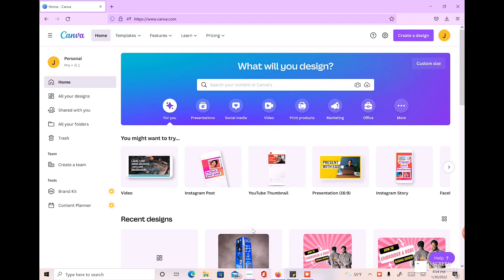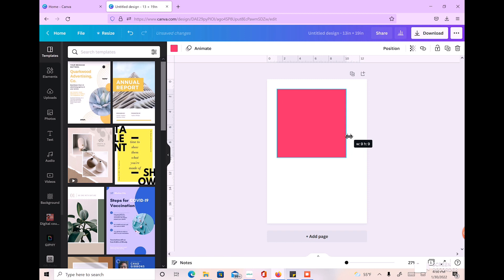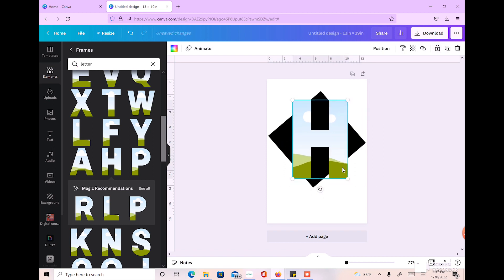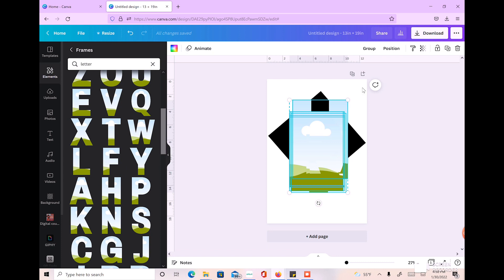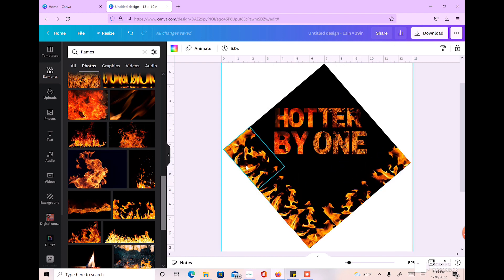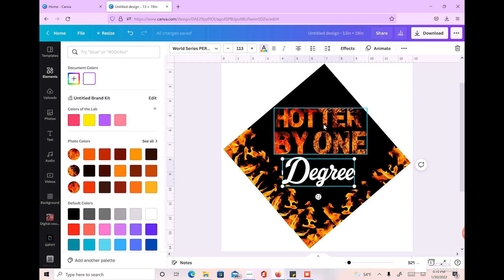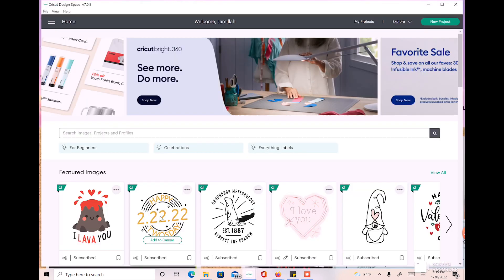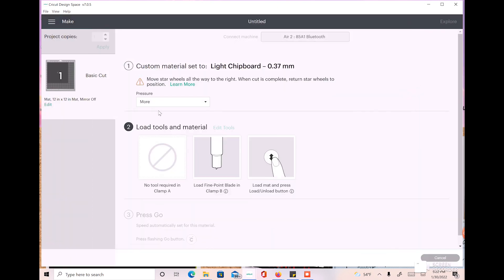Customize a Graduation Cap| How to| DIY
Hey guys,
Today I'll show how to create and customize a graduation cap topper with sublimation.

Grad Cap
Costume Satin
12x12 Cardstock
Hot Glue Gun
Sublimation Printer
Sublimation Paper